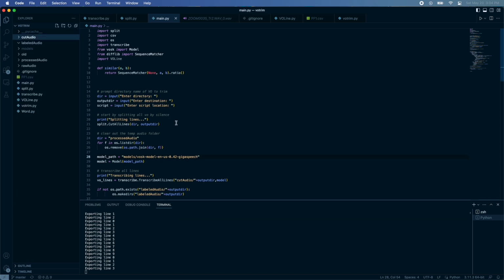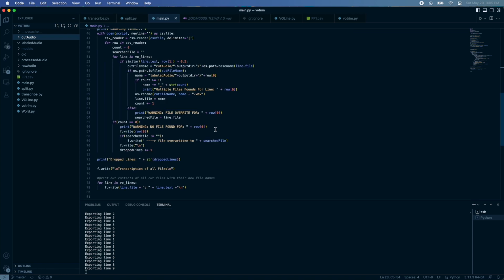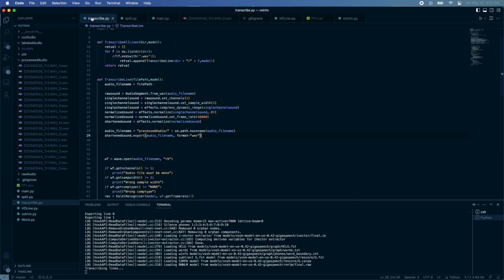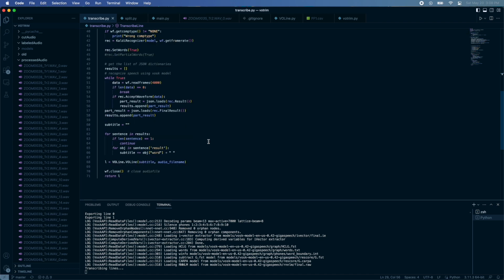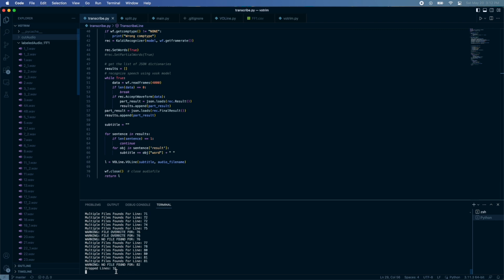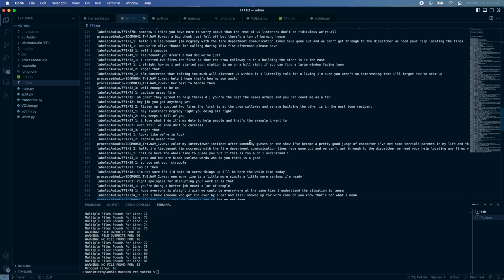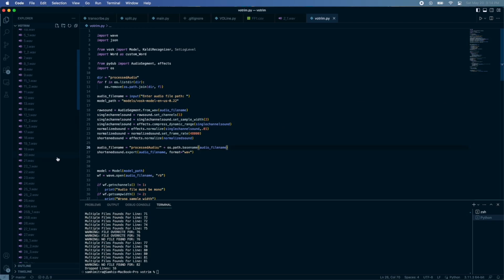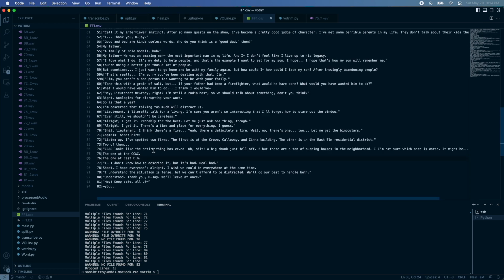Automated VO Trimming and Labeling Demo